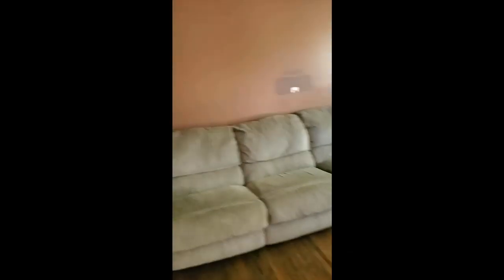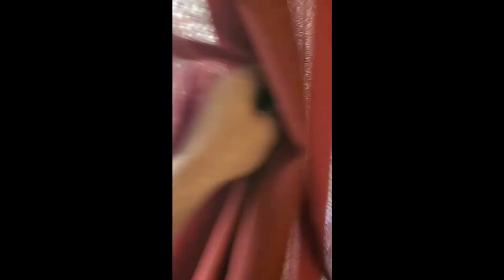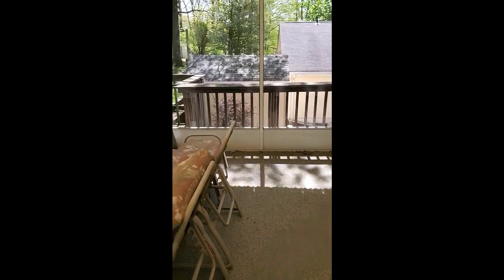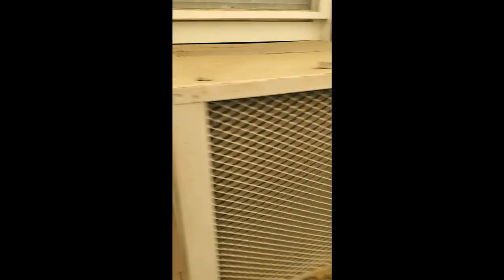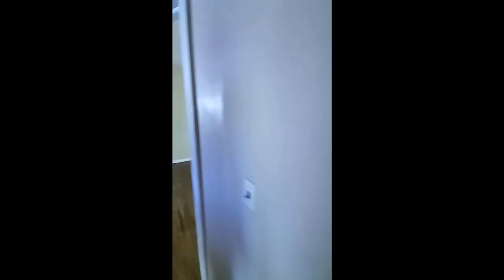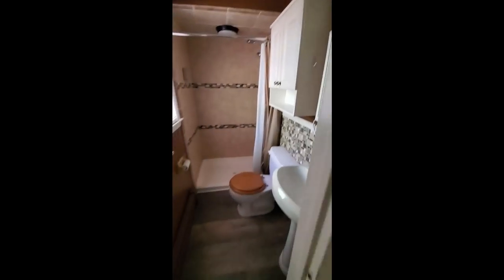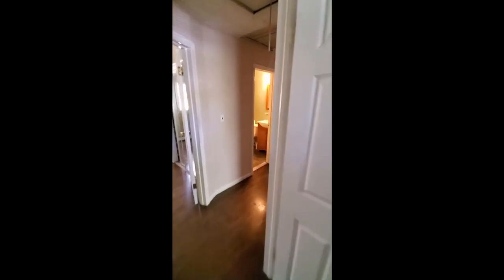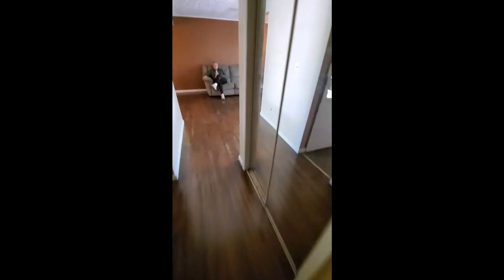43 Cayuga Ave - White Meadow Lake (WML)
Here's a quick walk through of our new acquisition in White Meadow Lake.  This property is for sale.